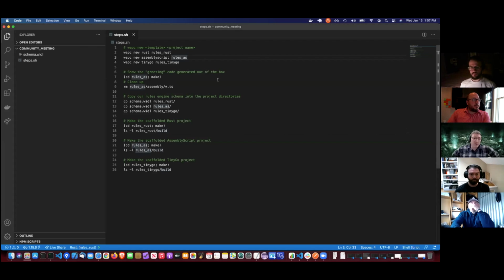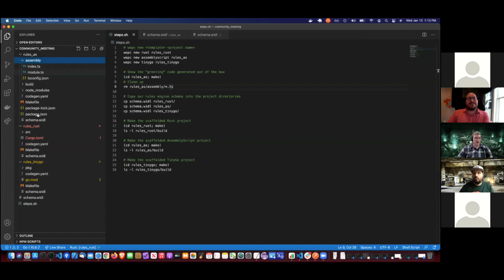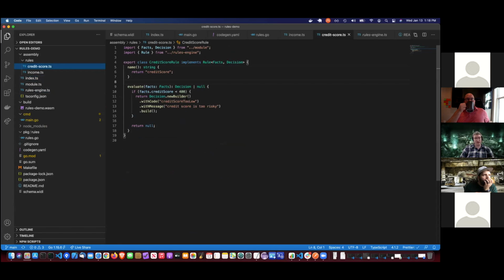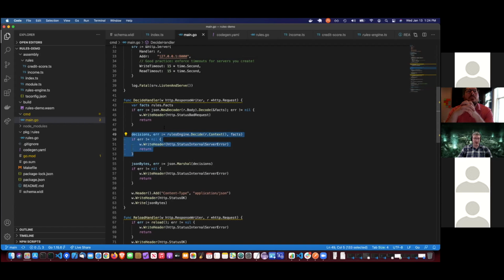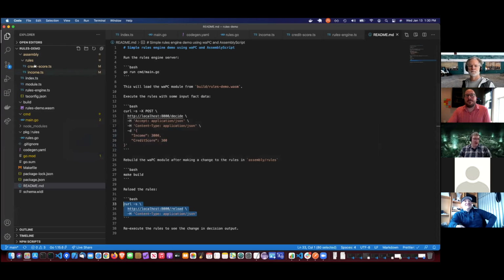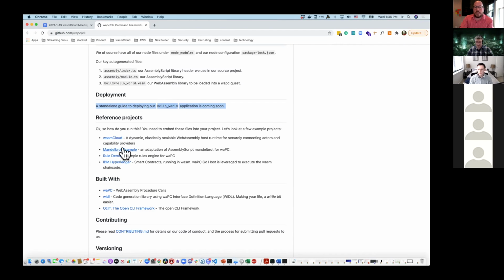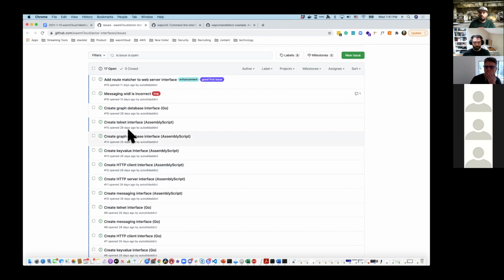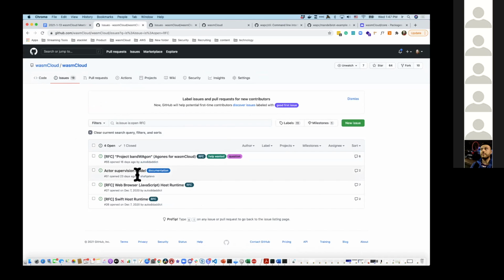wasmCloud: waPC cli - 1/13/21 Community Call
wasmCloud Weekly Community Call - this week featuring a demonstration of the new waPC cli code generator, a high level discussion of memory management in WebAssembly, and wasmCloud version .15 completion review.